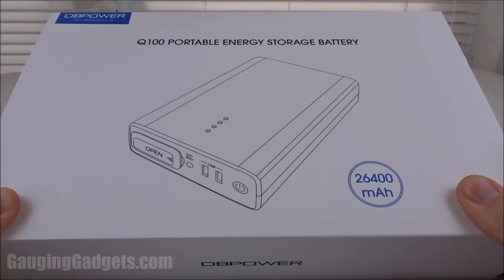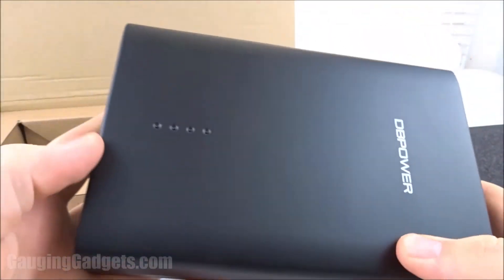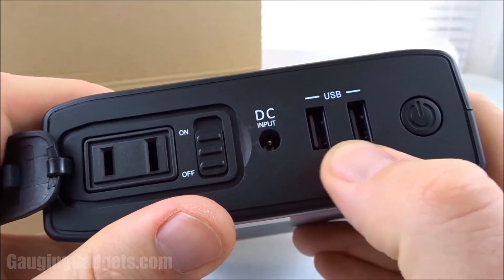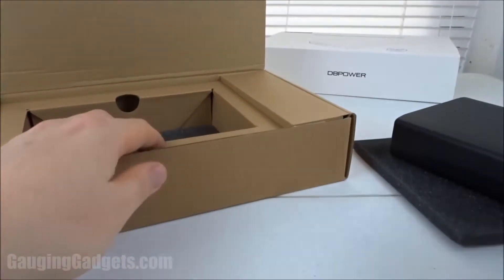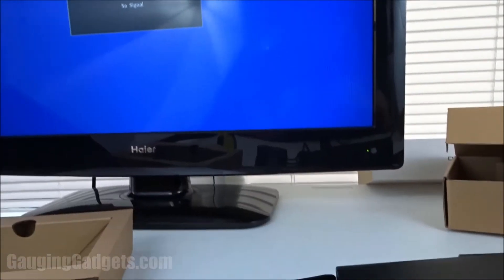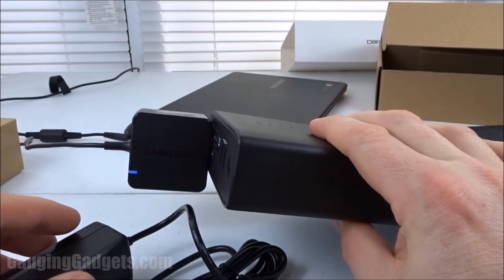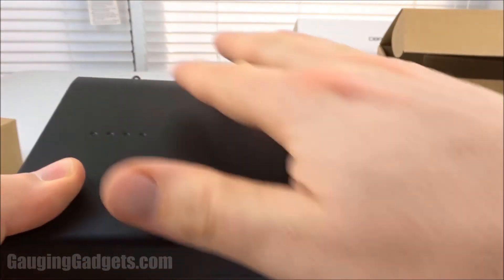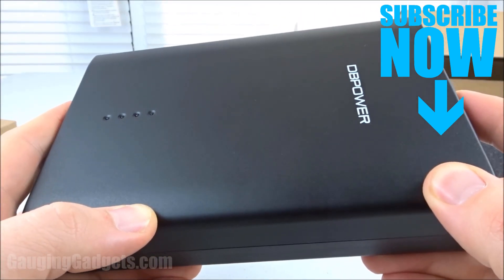DBPOWER 26400mAh Laptop Power Bank - Q100 AC Outlet Portable Charger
DBPOWER 26400mAh Laptop Power Bank, AC Outlet Portable Power Bank Travel Charger 80W output, Universal Battery Pack for Macbook, Laptops, Smartphones

Looking for a power bank that will allow you to plug in AC powered devices? In this unboxing and review we look at the DBPOWER Q100 Laptop Power Bank. This laptop power bank includes an AC outlet so you can down all of your 80W/1A 2-prong AC gadgets. Additional the DBPOWER power bank features a large 26400mAh portable battery, 2 USB output connectors for charging your phones or tablets, and it recharges in ~2 hours.

Pros of the DBPOWER 26400mAh Laptop Power Bank:
 -  Low cost compared to similar power banks
 -  Ability to simultaneously charge two USB devices and the AC outlet at the same time
 -  4 very bright LED indicators
 -  Build quality is high. This device seems to be well made and sturdy.  -  The weight distribution is not balanced at all with most of the weight being towards the front.
 -  Similar to other AC Power Banks from brands like Anker, RAVPower, NexGadget, OMARS, Jackery, Omnicharge, MAXOAK, VINSIC, imuto, ChargeTech
 -  Through my testing I found that the power bank was able to power several different devices such as a 32 inch TV, oscillating fan, and lights. The charge last for several hours with no issues.

Cons of DBPOWER 26400mAh Laptop Power Bank:
 -  At 7.2 x 4.8 x 1.6-inch it 's much larger than other power banks of similar capacity
 -  Requires AC charging. It is not possible to charge this device with a USB charger
 -  AC outlet only compatible with 2-prong plugs

My YouTube Setup:
Cell Phone - Pixel 2 XL